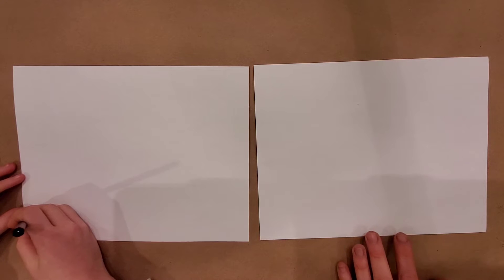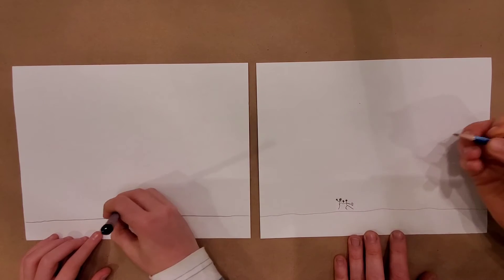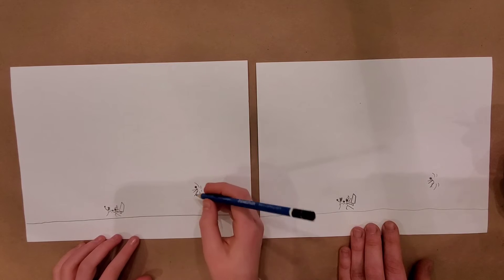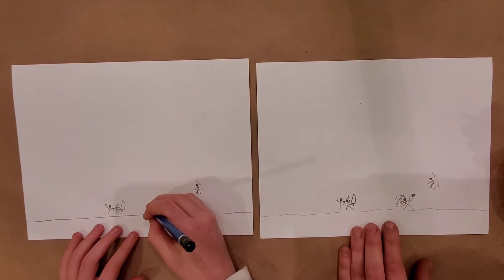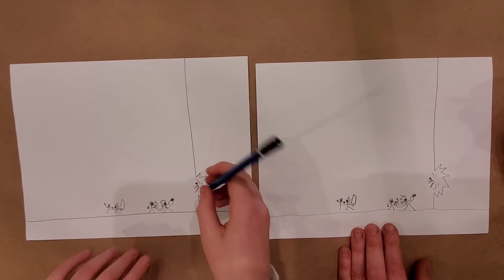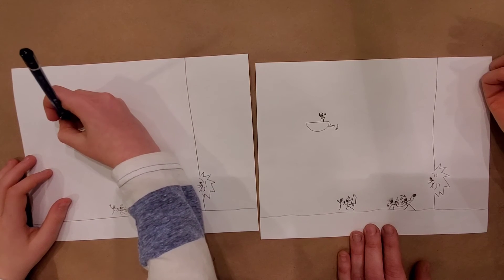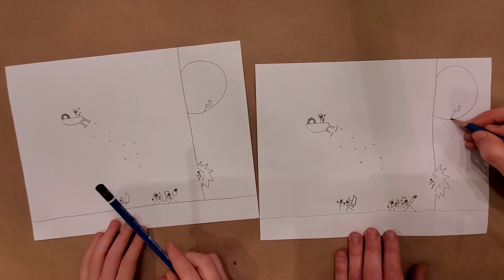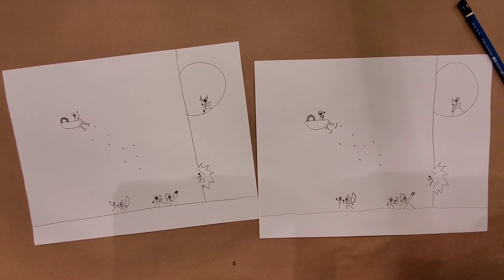How to Draw: An Epic Stickman Battle Scene!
In this installment we show you how to draw an epic battle between Stickman. Get your pencils and paper ready to draw!